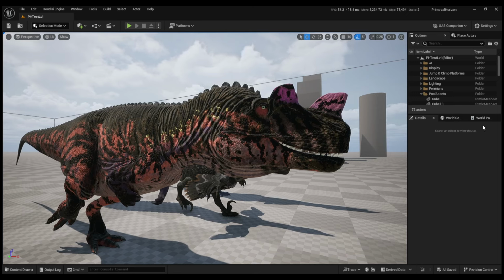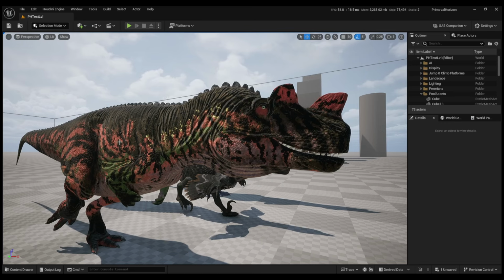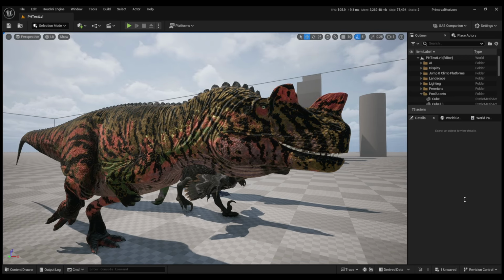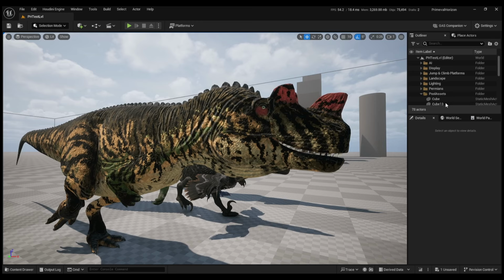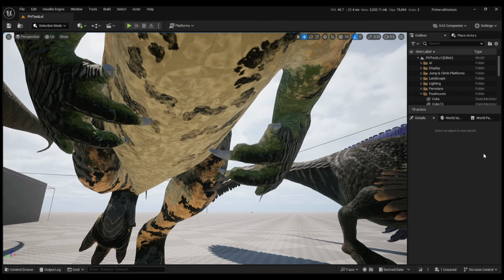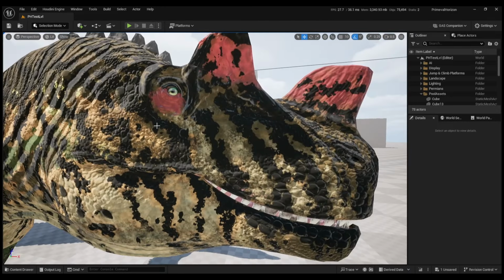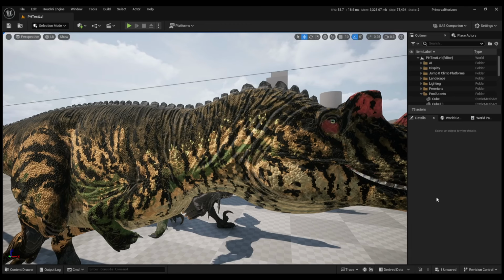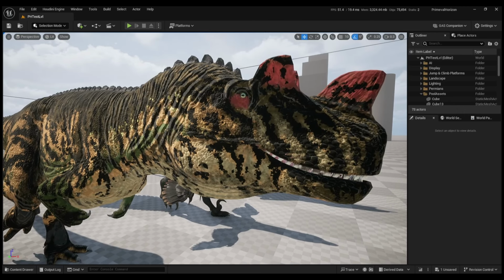Skin Customization Preview | Primeval Horizon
Come join us on the adventure toward making this game a reality!

🔸ROADMAP!
🔸Wishlist us on Steam!